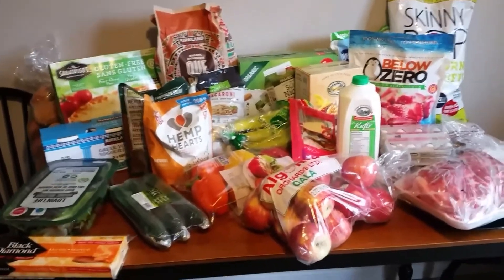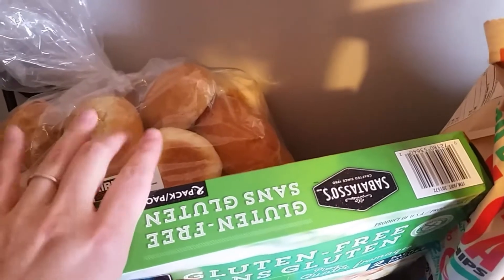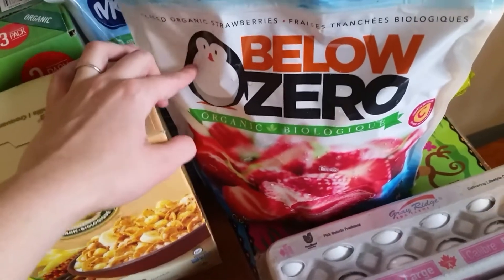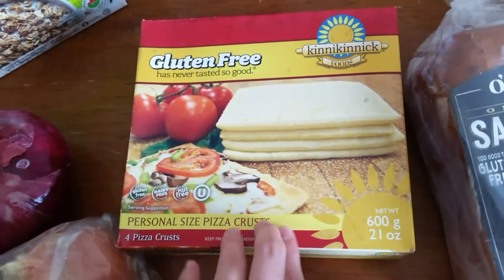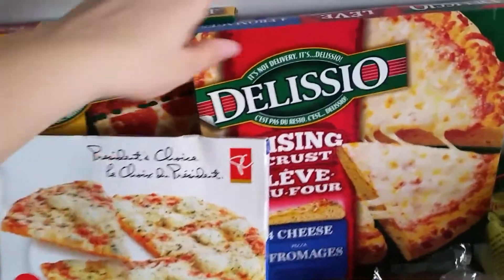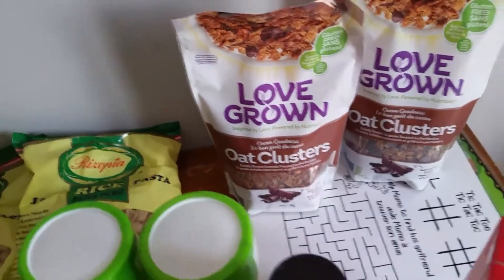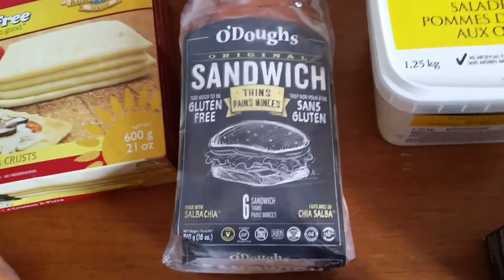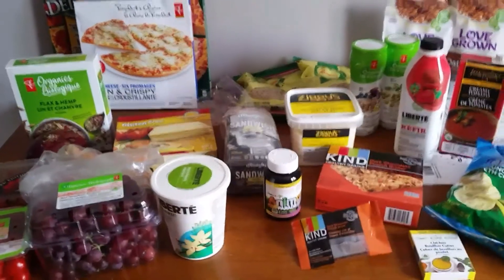Costco and Superstore Grocery Haul (Canadian)!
We spent $203 at Costco and $118 at Superstore for the next 2 weeks :)